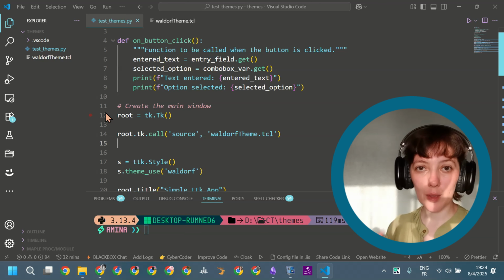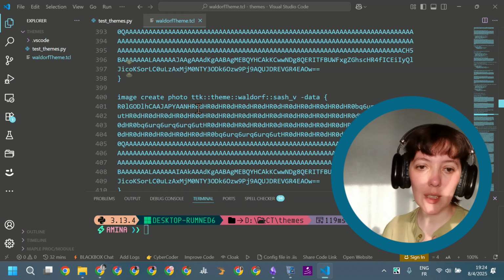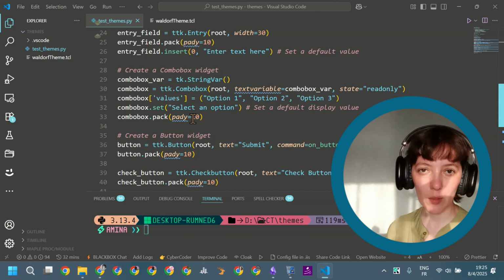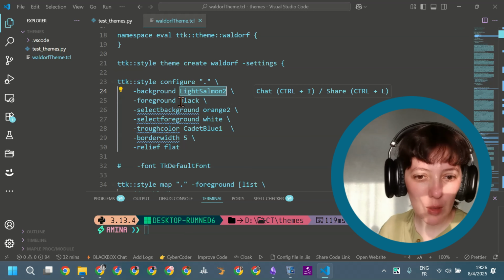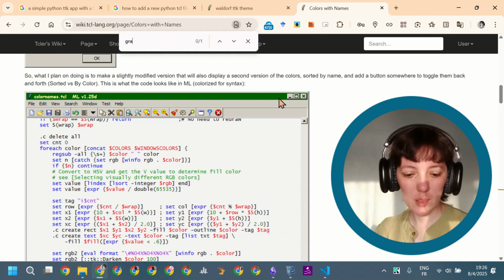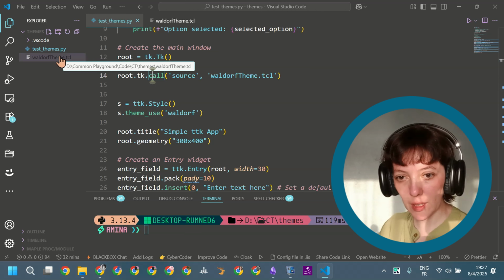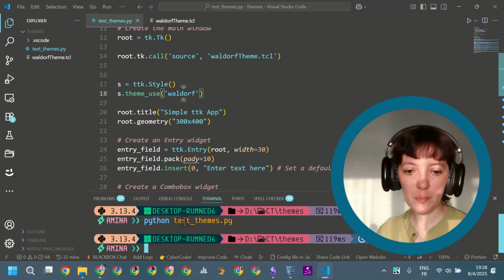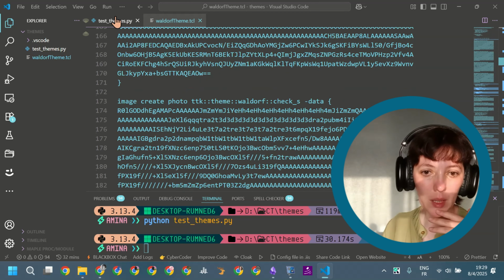How to Use a Custom TCL TTK Theme in Python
simple steps that describe how to use a custom TCL TTK theme in Python